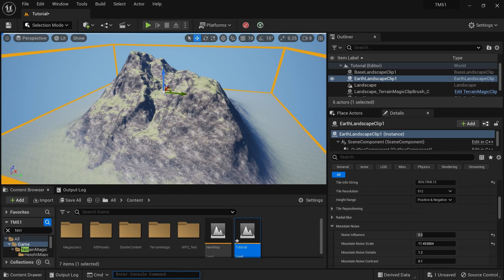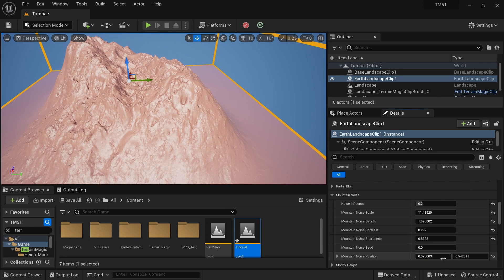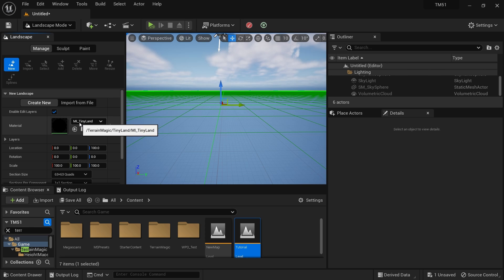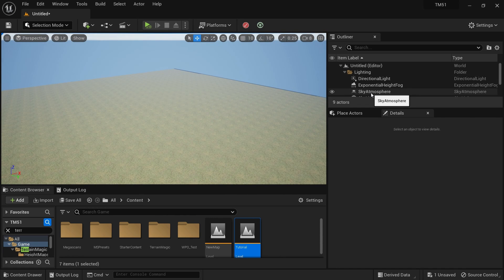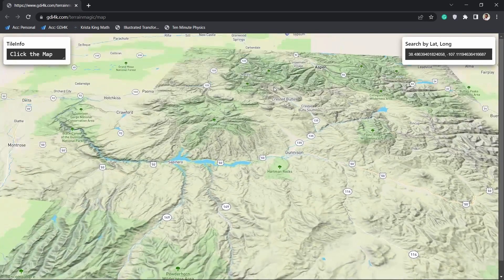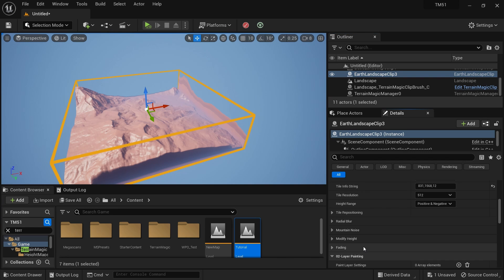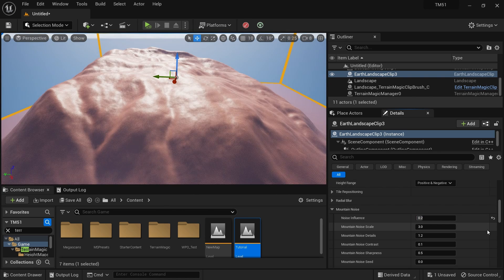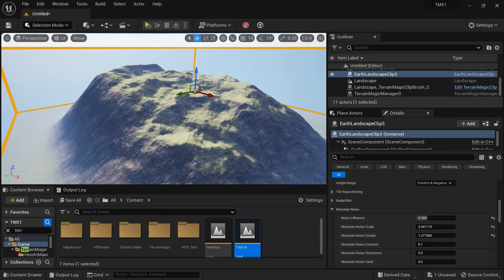Apply Noise into Real World HeightData inside Unreal Engine (via TerrainMagic)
With TerrainMagic, you can import terrain data in just a few clicks.
But those might be in low-res without details. In that case, you can apply some noise & get some details back.

00:00 - Intro/Demo
02:02 - Start from a Fresh Project
02:20 - Create the Landscape
03:01 - Get TerrainMagic
03:19 - Setup TerrainMagic for the Landscape
03:45 - Add the Base Landscape Clip
04:31 - Get real terrain data
05:56 - Alter the Terrain Data
07:27 - Add some Noise
08:56 - Thanks!